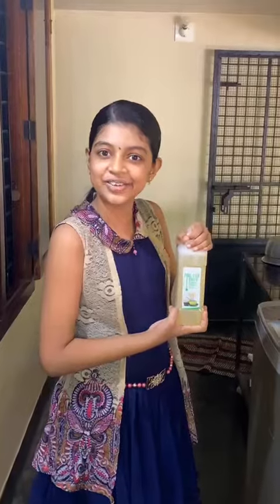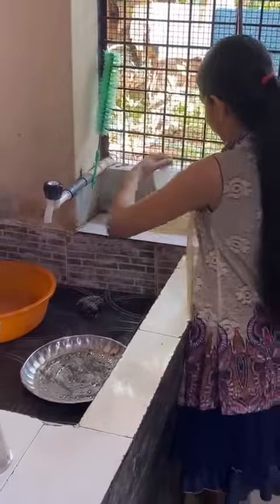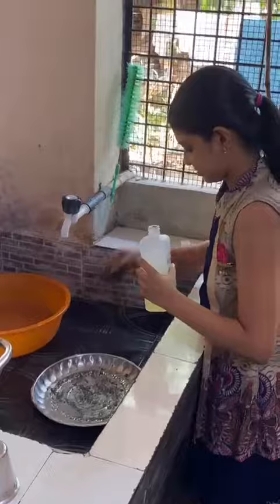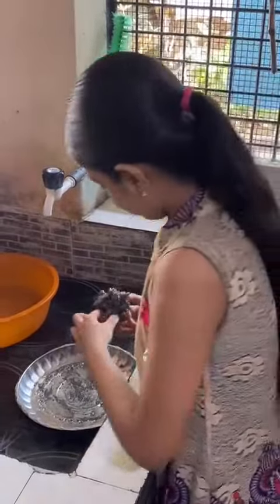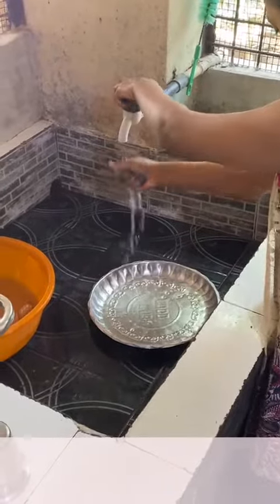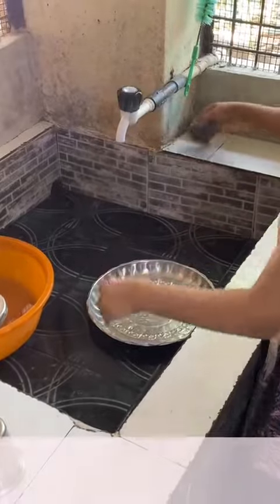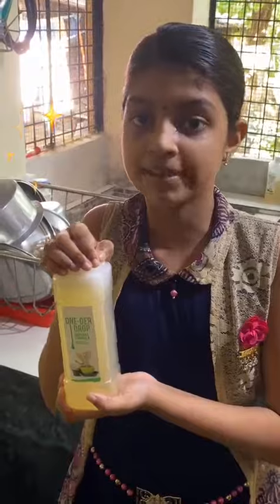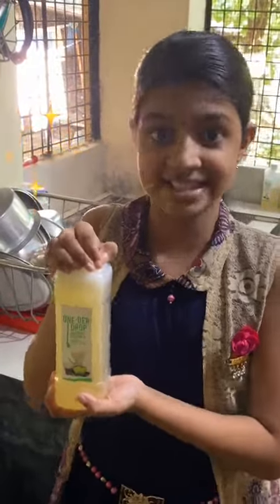One-der Drop | Home made Commercial | Ft: Ashmita Pramod | Modicare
This is not a sponcered work.

Edit: Pramod